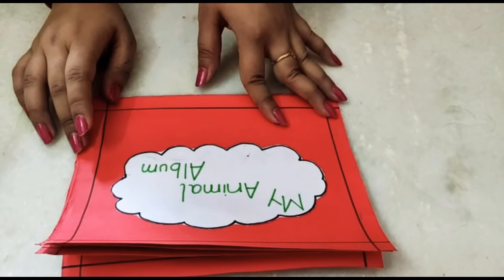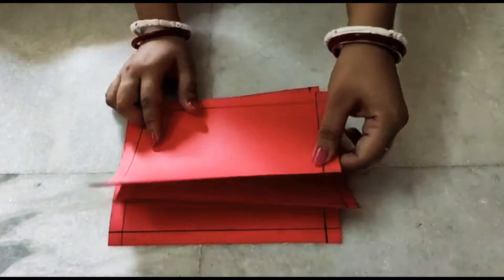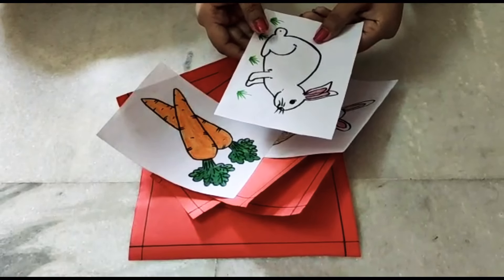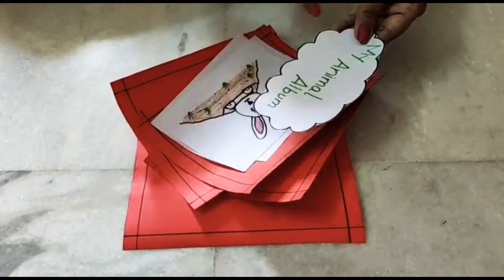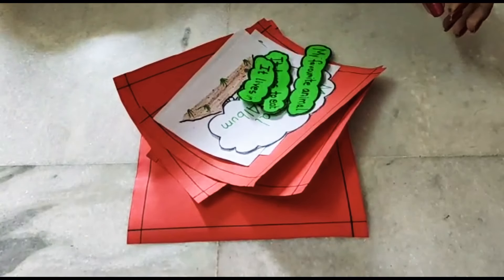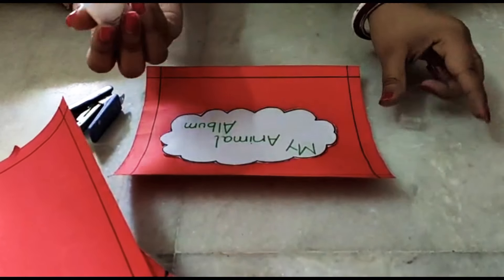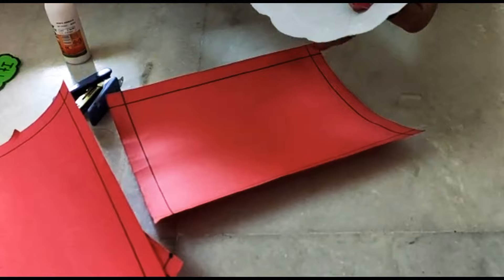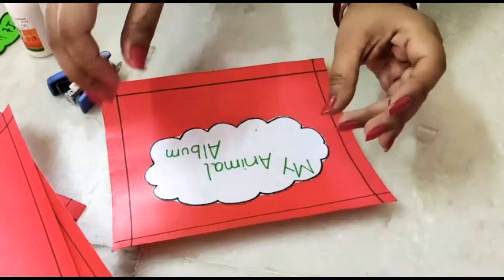Easy craft | Animal album | lockdown activity for kids